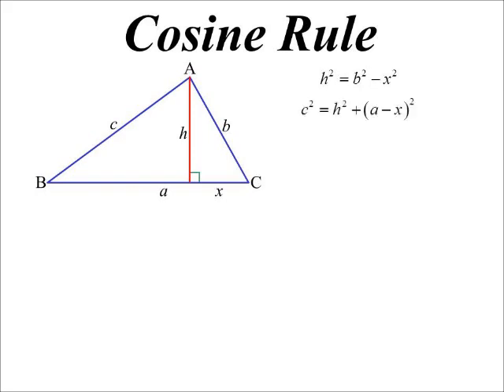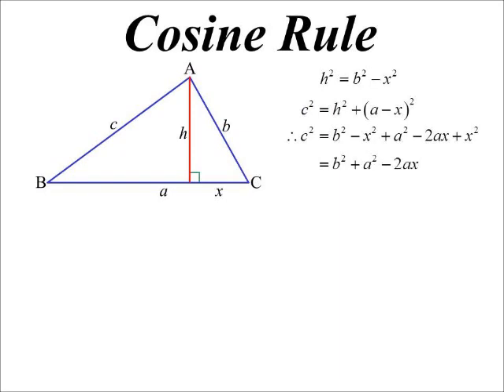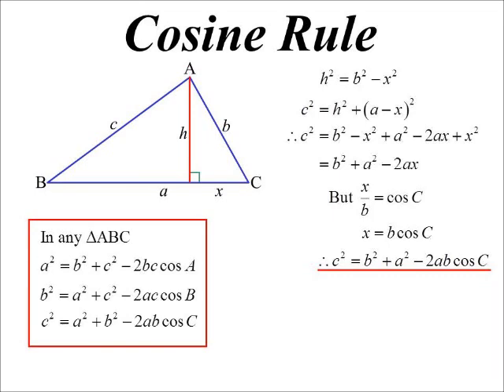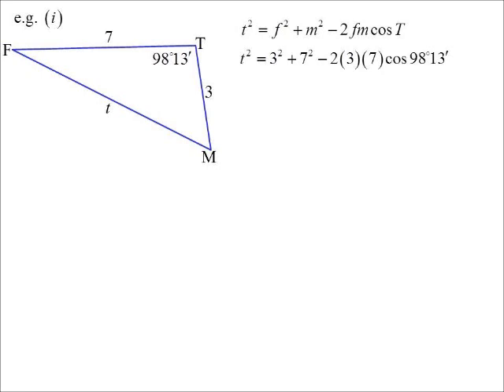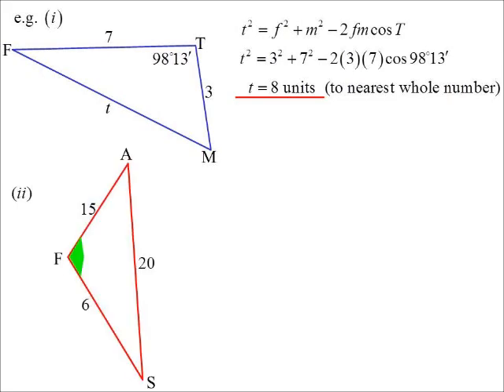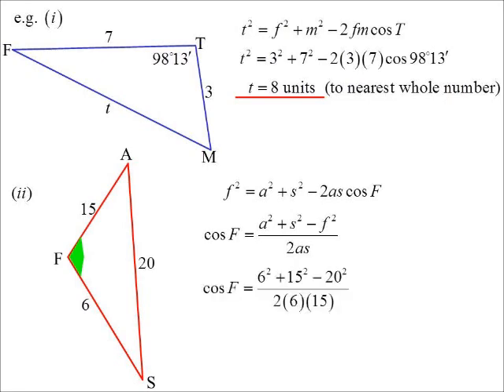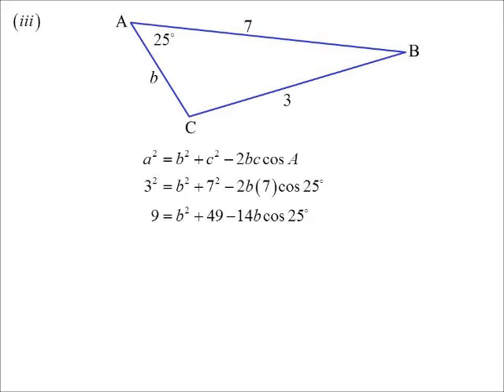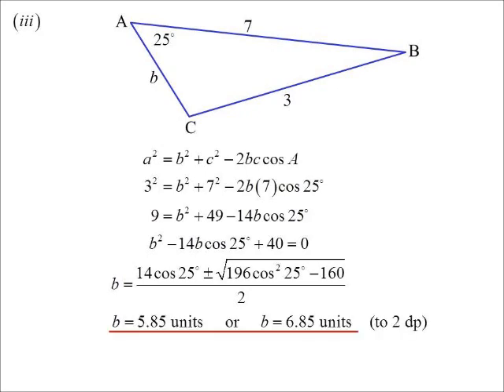11X1 T04 06 cosine rule 2018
Another rule that allows the measuring of sides/angles in non right angled triangles.